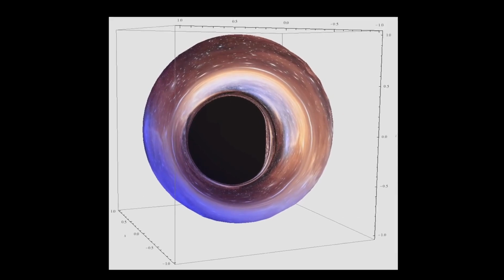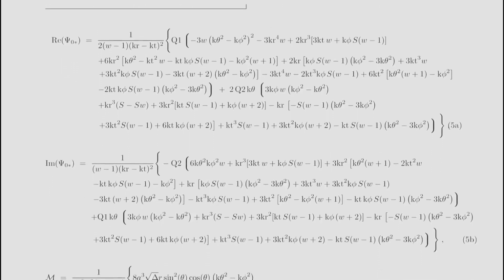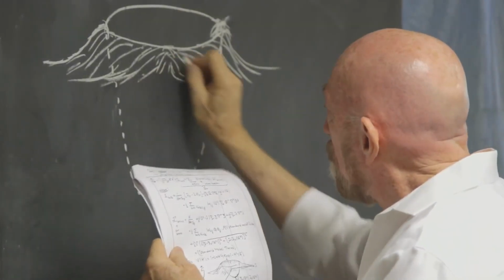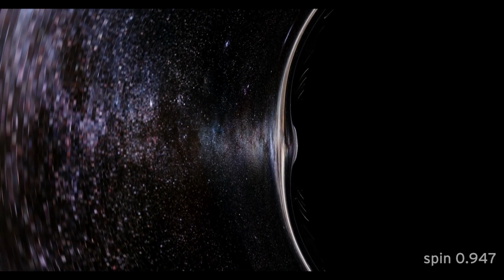Interstellar – Building A Black Hole – Official Warner Bros | Behind The Scenes World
Behind The Scenes World channel gives you the latest and best behind the scenes footage, Teaser, Trailer, gag reel, vfx breakdown, interviews, featurettes and deleted/alternate scenes. We give you the before, during and after that goes into making movies.

Interstellar - ON BLU-RAY™ AND DVD MARCH 30, 2015

Also available as a Limited Edition 2-disc Blu-ray Digibook featuring an integrated 48 page picture booklet

With our time on Earth coming to an end, a team of explorers undertakes the most important mission in human history: traveling beyond this galaxy to discover whether mankind has a future among the stars.

 From acclaimed filmmaker Christopher Nolan (“The Dark Knight” films, “Inception”), “Interstellar” stars Oscar winner Matthew McConaughey (“Dallas Buyers Club”), Oscar winner Anne Hathaway (“Les Miserables”), Oscar nominee Jessica Chastain (“Zero Dark Thirty”), Bill Irwin (“Rachel Getting Married”), Oscar winner Ellen Burstyn (“Alice Doesn’t Live Here Anymore”), and Oscar winner Michael Caine (“The Cider House Rules”).  The main cast also includes Wes Bentley, Casey Affleck, David Gyasi, Mackenzie Foy and Topher Grace.